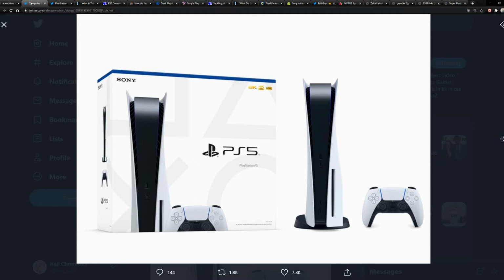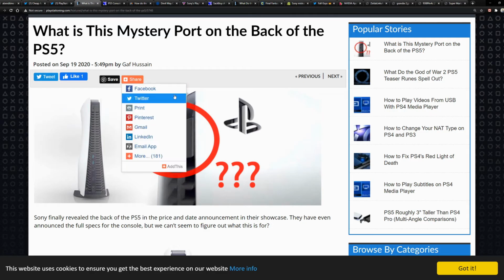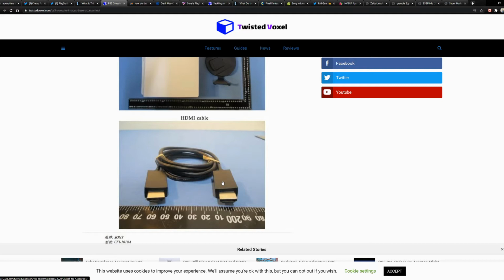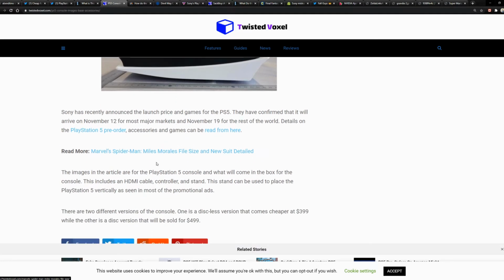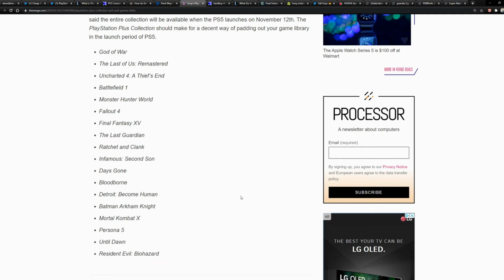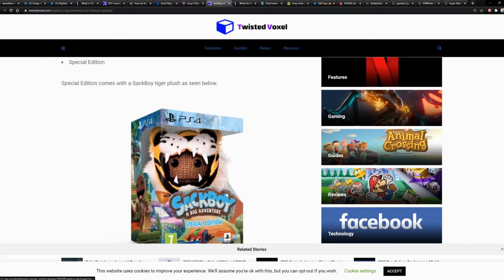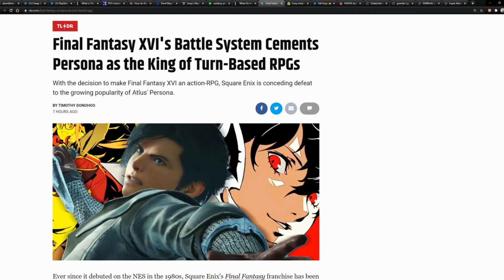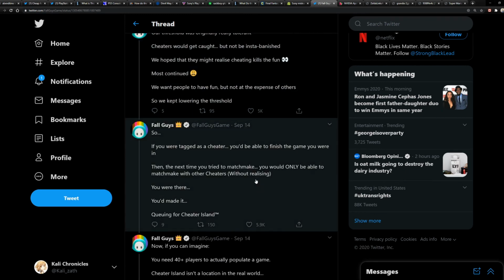Playstation 5 Events, DMC5, Sackboy, Fall Guys, Nvidia RTX 3080 Launch and More - Abend Time #004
On this week's episode of the Abend Time gaming podcast live from Radio Trista, we discuss the Playstation 5 showcase and launch event, information about the PS5 itself, Devil May Cry 5 special edition, Sackboy special edition, Fall Guys Cheater Island, and the Nvidia RTX 3080 launch.

Be sure to tune in every Sunday evening for a new episode of Abend Time on Radio Trista.

Artwork Source: "Accel World + Sword Art Online Drama CD Ordeals of Kirito キリトの受難"

The Legend of Heroes: Trails of Cold Steel - Abend Time

Album: Trails of Cold Steel III Original Soundtrack